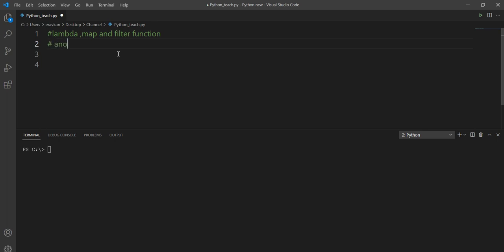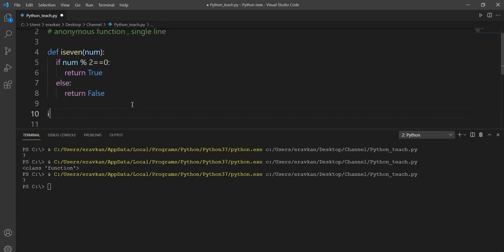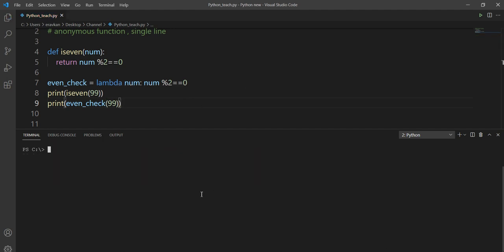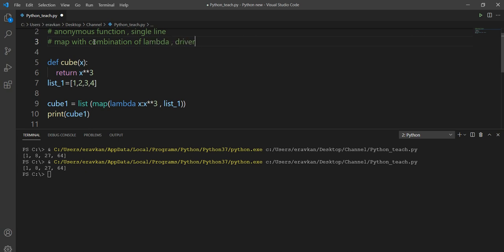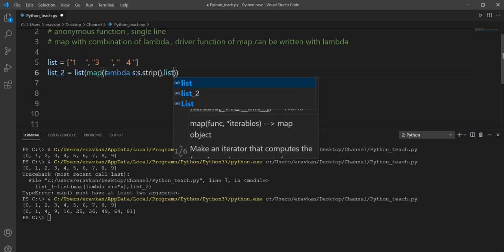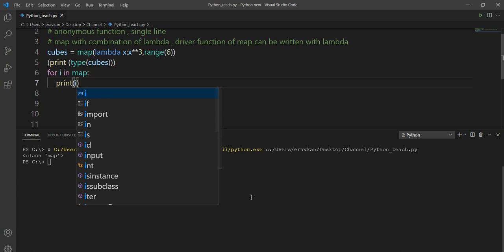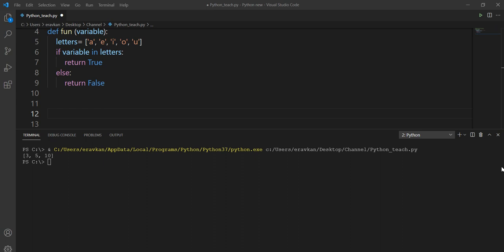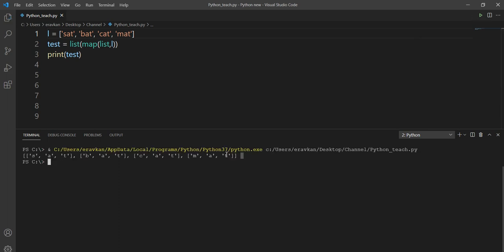Lambda, Map, Filter Functions in Python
Python's lambda, map, filter functions simplify the job of working with lists.  In this video, I will show you how to use each function in 1 simple example